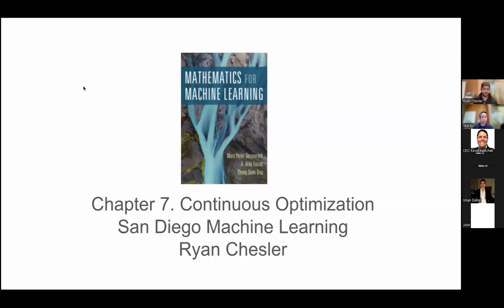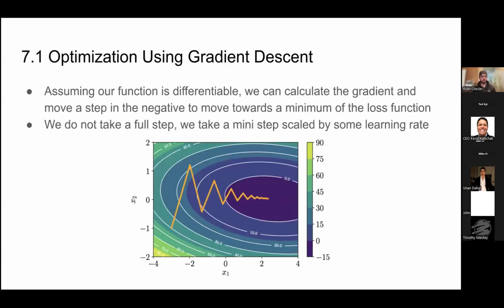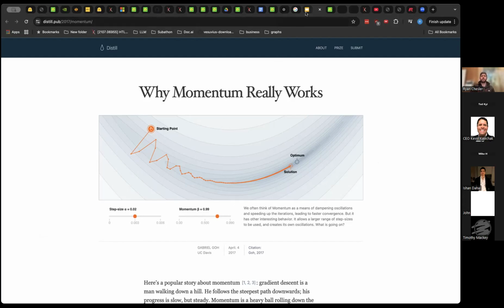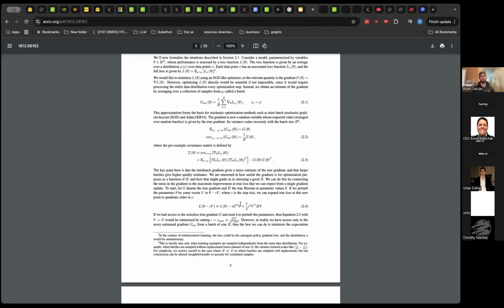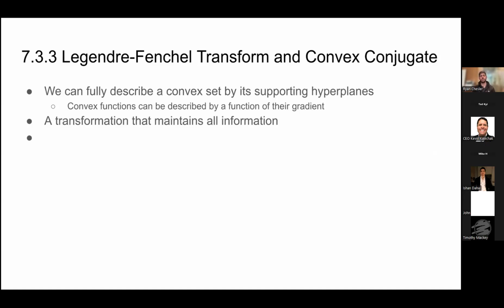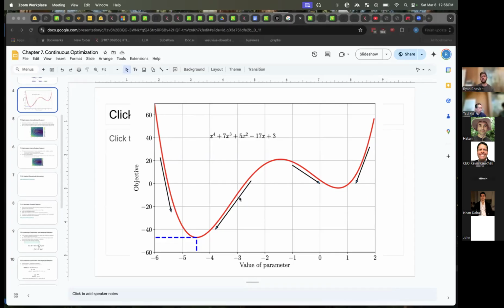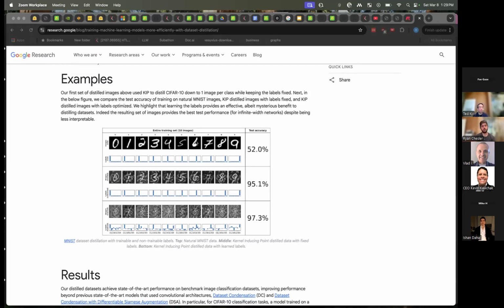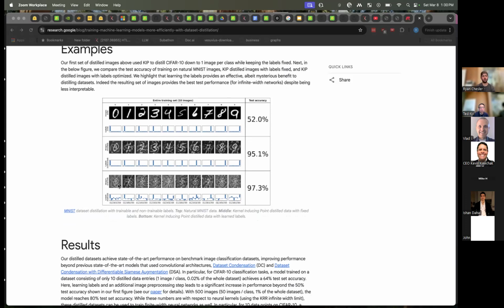Continuous Optimization - Mathematics for Machine Learning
We have a new book club to discuss the classic Mathematics for Machine Learning. This a fantastic book to learn fundamentals or deepen your understanding of the math that underlies most of ML. A PDF copy of the book is available

This session will discuss chapter 7 about continuous optimization. This material does not depend heavily on previous chapters. New people are welcome to join.

Please join us in person or online. To get the most out of this session, try to read the chapter and do the exercises. Come to the meetup with a question.

Agenda:

12:00 - 1:30 pm -- Discuss chapter and exercises

Location:
We are continuing to look for an ideal in-person site. For now, we will be meeting inside the ALX Apartments downtown.